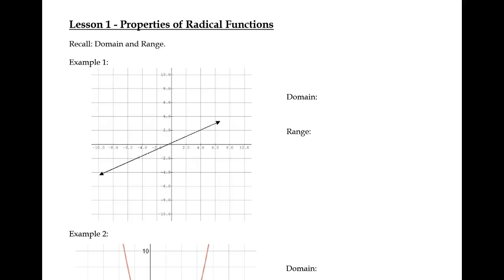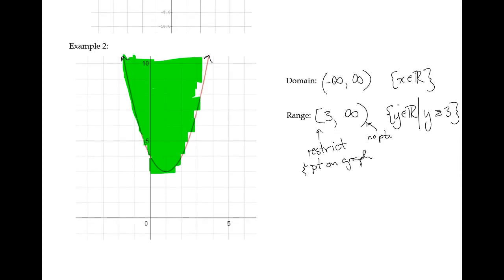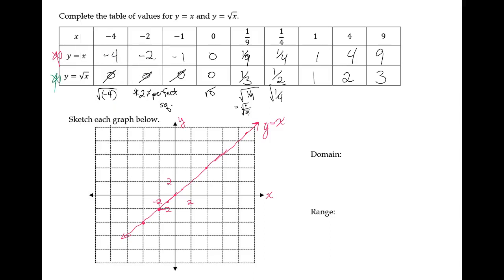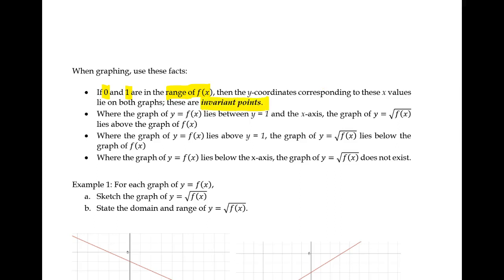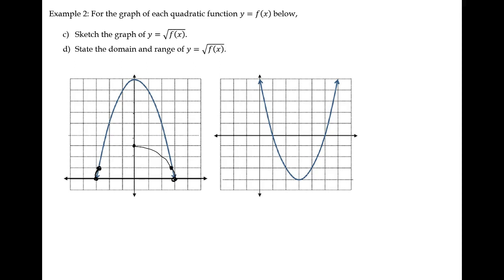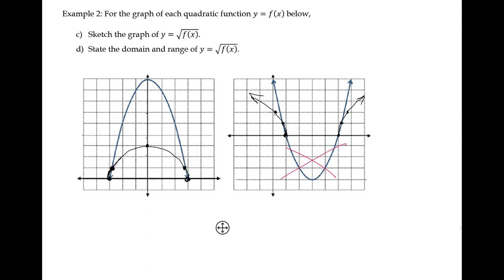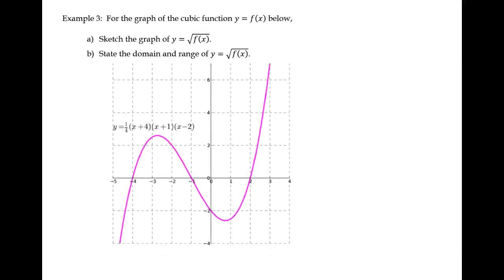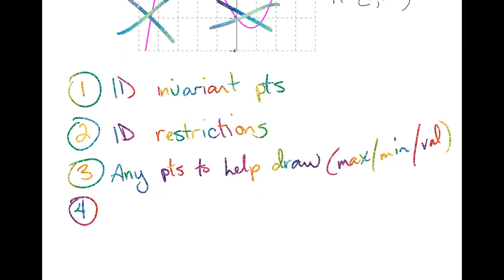U6L1 - Radical Functions from f(x)